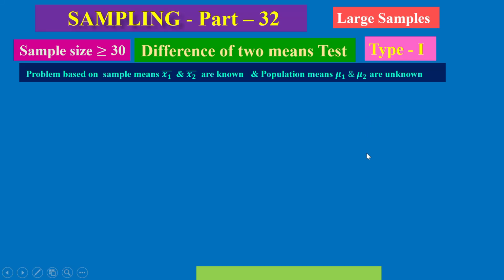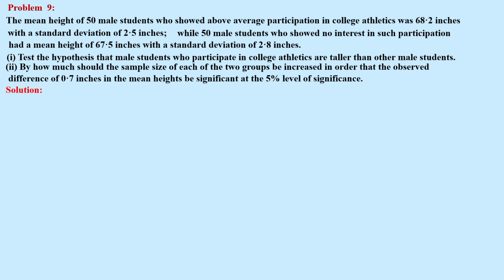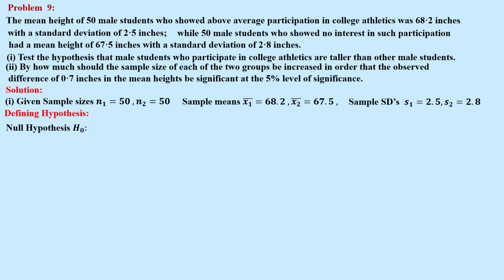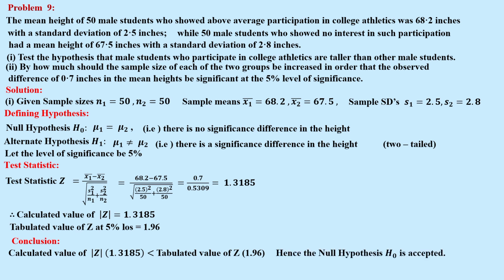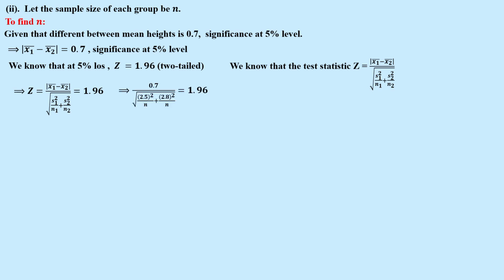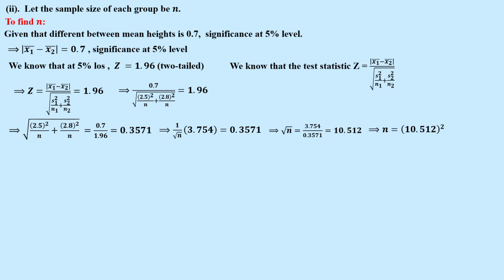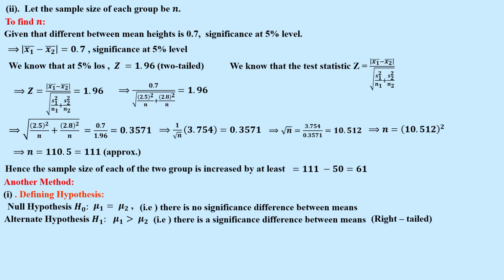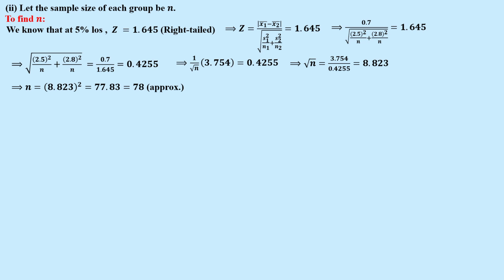Sampling 32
The mean height of 50 male students who showed above average participation in college athletics was 68·2 inches with a standard deviation of 2·5 inches; while 50 male students who showed no interest in such participation had a mean height of 67·5 inches with a standard deviation of 2·8 inches.
(i) Test the hypothesis that male students who participate in college athletics are taller than other male students.
(ii) By how much should the sample size of each of the two groups be increased in order that the observed difference of 0·7 inches in the mean heights be significant at the 5% level of significance.